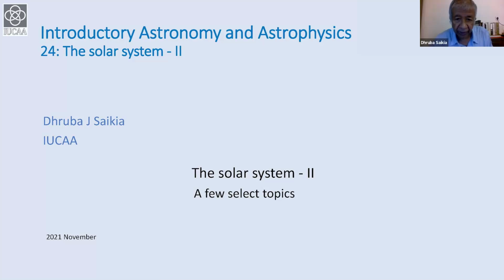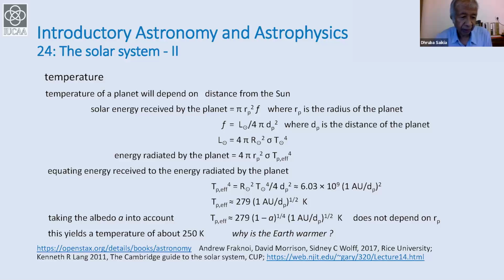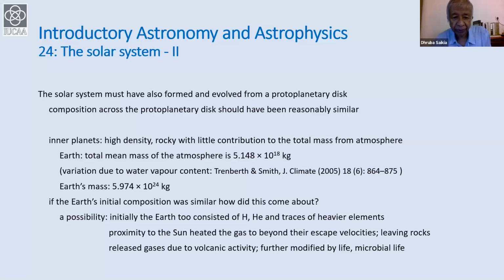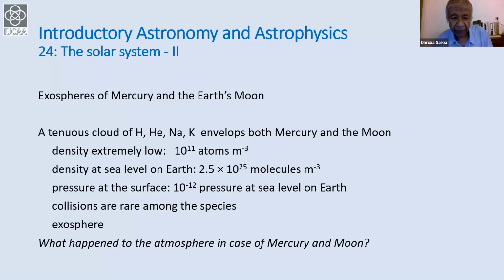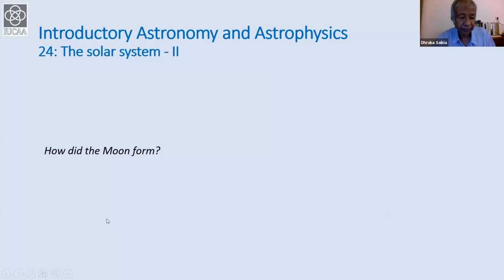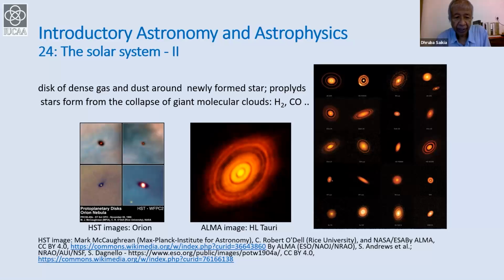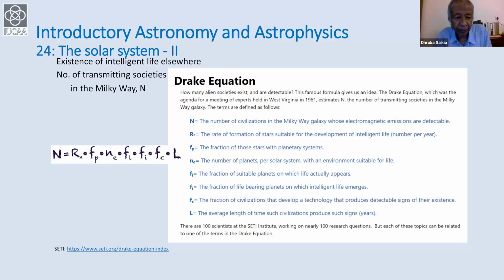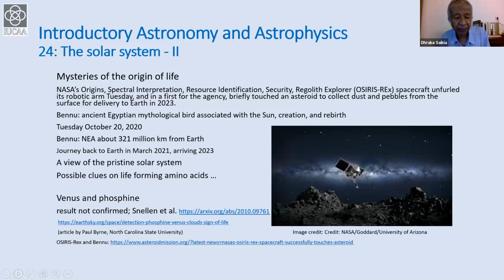24: The solar system - II: a few select topics | Dhruba J Saikia